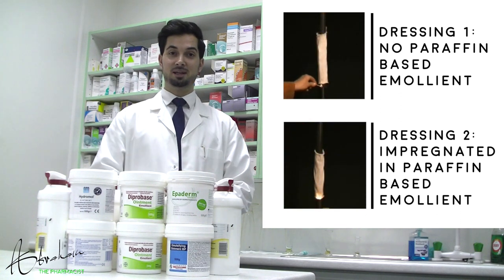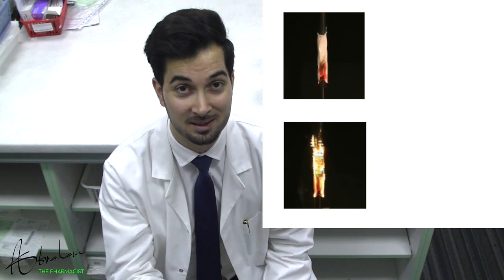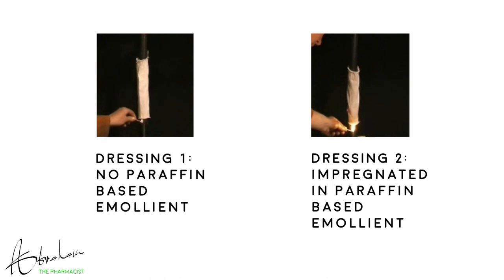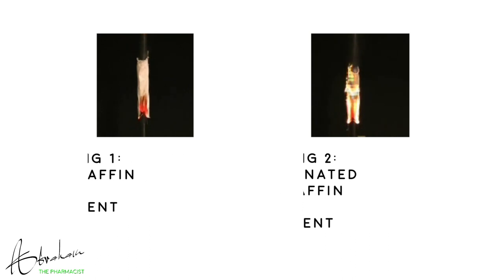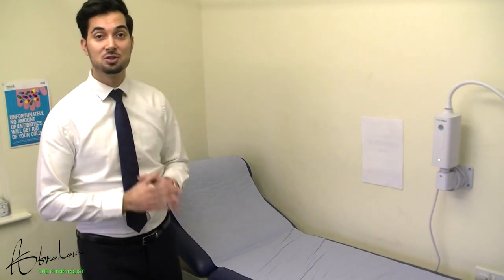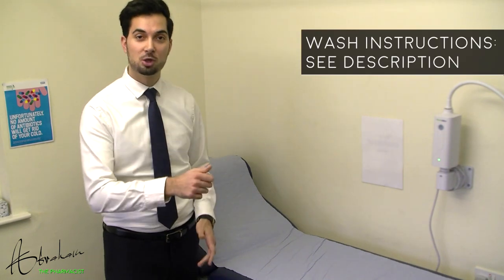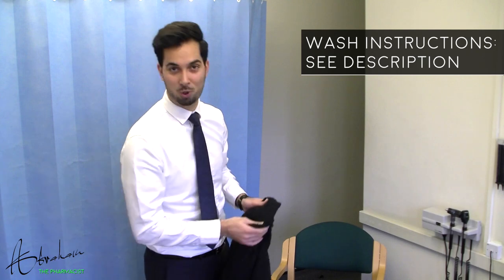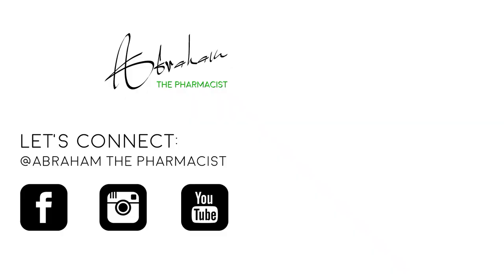Fire Hazard With Paraffin Based Skin Products | Flammable Skin Creams | How To Reduce Fire Risk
Fire Hazard With Paraffin Based Emollients | Flammable Skin Creams | Reduce Fire Risk Of Paraffin Based Emollients

Hey guys! This weeks video is about the increased fire risk associated with paraffin based creams and ointments. I find that very few people know about this and it's definitely an issue which we need to raise awareness on.

As mentioned at the start of the video I am not against paraffin based emollients. They are widely prescribed and play a very important role in the treatment of skin conditions.

But we need to raise awareness on the increased fire risk associated with skin emollients containing paraffin. As they have been linked to dozens of fire deaths across England.

FIRE HAZARD WITH PARAFFIN BASED SKIN PRODUCTS ON DRESSING AND CLOTHING:

The fire risk is increased when people use paraffin based cream or ointments regularly but do not change clothes or bedding often, paraffin residue can soak into the fabric, making it flammable. Sparks from a cigarettes or other fire sources can then react with the paraffin residue.

The national patient safety agency (NPSA) had commissioned fire testing to determine the potential risk of paraffin based products and their fire risk. They concluded that paraffin contamination on clothing leads leads to a more rapidly growing fire, which burns much more intensely and is harder to extinguish.

EMOLLIENTS ASSOCIATED WITH AN INCREASED FIRE RISK :

Skin products containing paraffin based products, for example White Soft Paraffin, White Soft Paraffin plus 50% Liquid Paraffin or Emulsifying ointment, in contact with dressings and clothing are easily ignited with a naked flame or a cigarette.

The evidence currently only relates to White Soft Paraffin and there is currently no evidence of a risk of fire hazard with preparations containing concentrations of white soft paraffin lower than 50%, however the NPSA has taken the view that this risk could apply to
any paraffin ‘based’ product.

HOW TO REDUCE FIRE HAZARD RISK WITH PARAFFIN BASED EMOLLIENTS:

• Stop smoking (or being near to people who are smoking), or exposure to any open flame or other potential cause of ignition during treatment.

• Regularly change clothing or bedding impregnated with paraffin based products (preferably on a daily basis), as the paraffin soaks into the fabrics and can potentially be a fire hazard. Chairs or seating may also have the potential to become contaminated so cover with a throw and wash regularly.

• Washing instructions to reduce paraffin - High temperature wash (90C) with biological washing powder.

• Tell your friends, family and carers about the fire hazard risk of your treatment so they can be more careful.